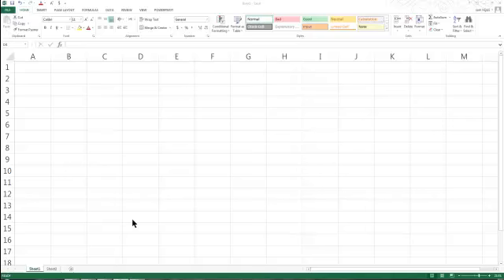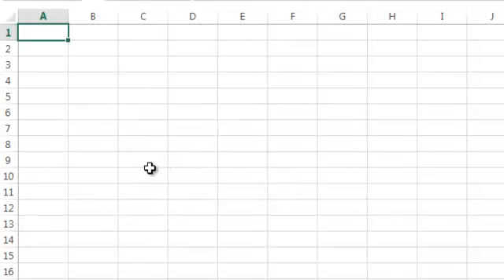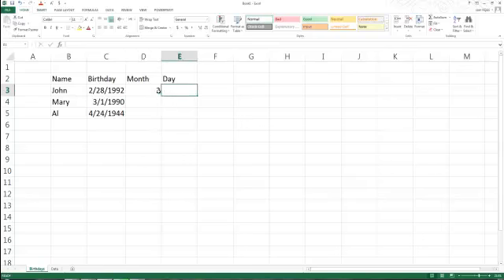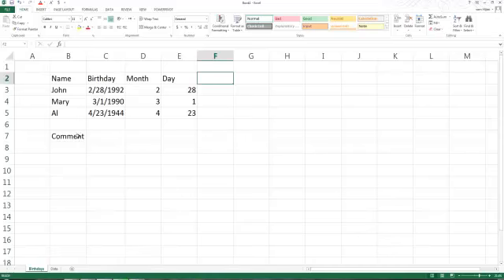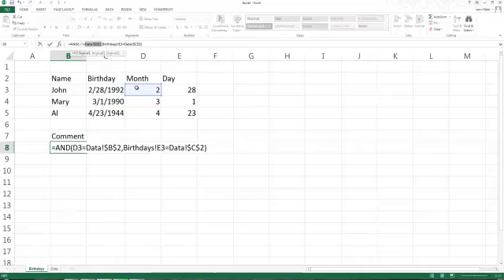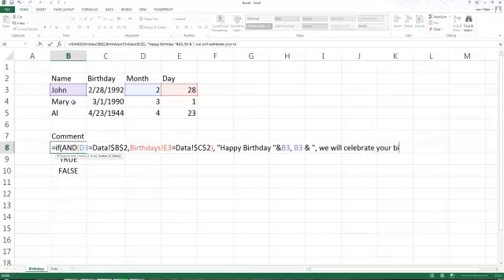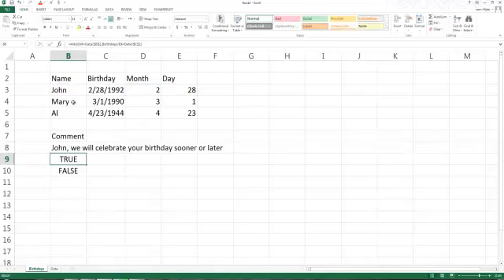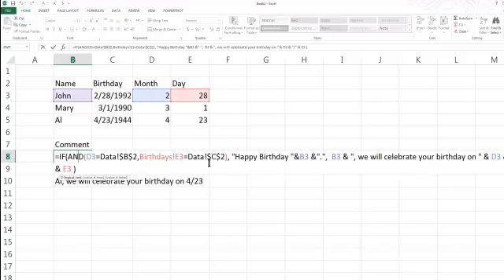Using Today function to say happy birthday by extacting month and day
Excel Today() Month() Day() Deciding Birthday